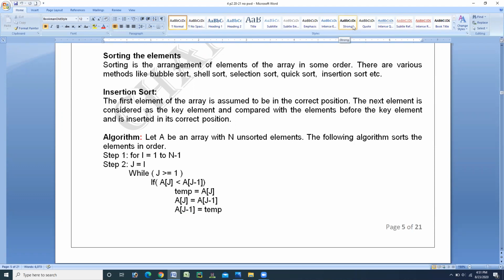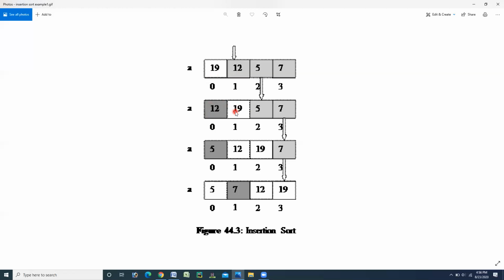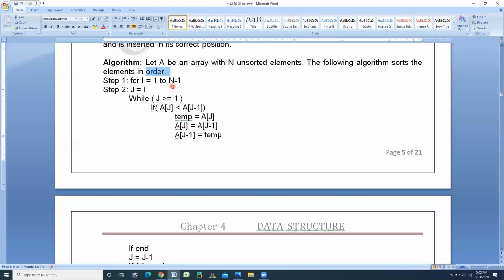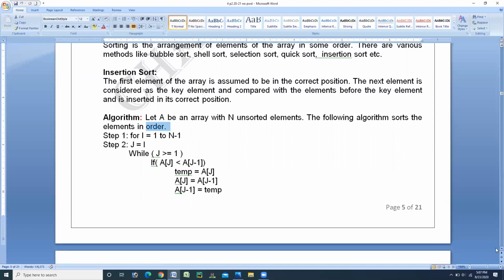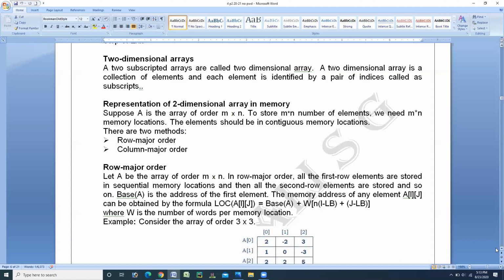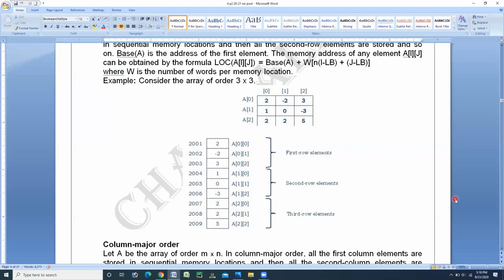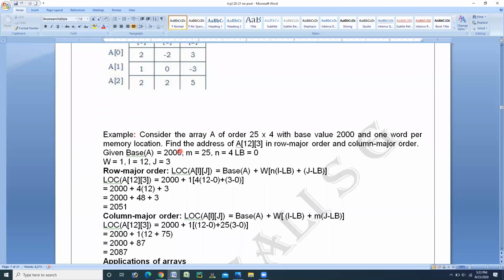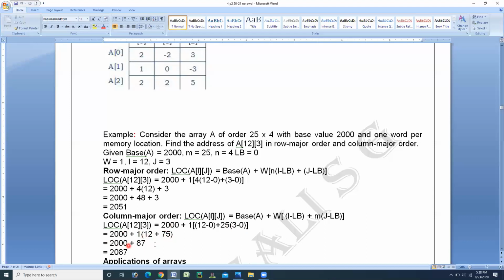2 PU CS Data Structures - Insertion sort algorithm, 2-dim array -Row-Col major order.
By:  Changali S G